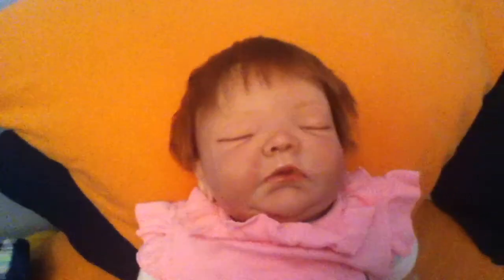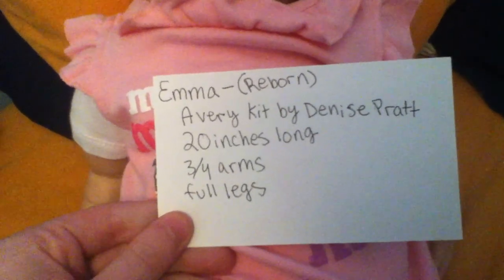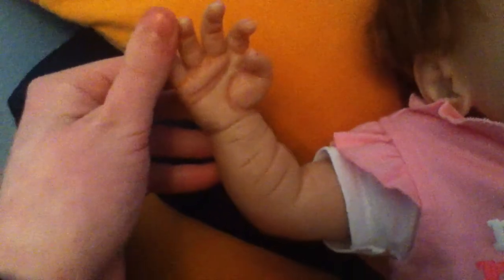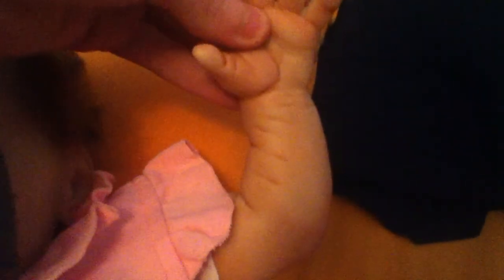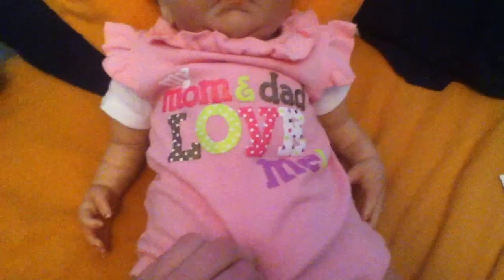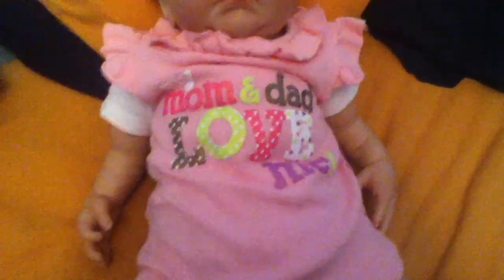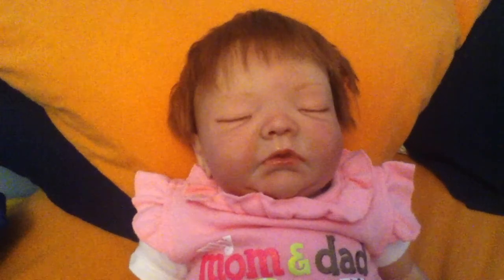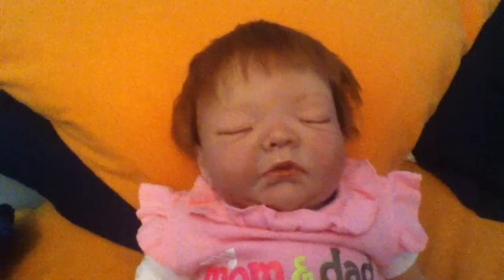Reborn for sale (Avery)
Avery kit by denise pratt
20 in long
3/4 arms
full legs
$415.00 or more is outside the US
comment or pm if interested